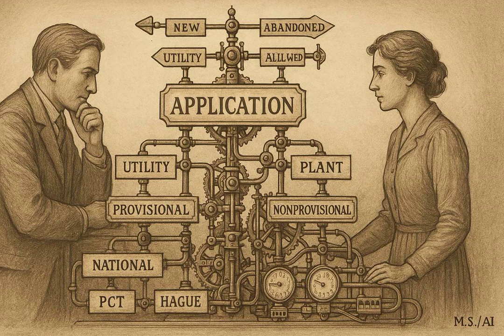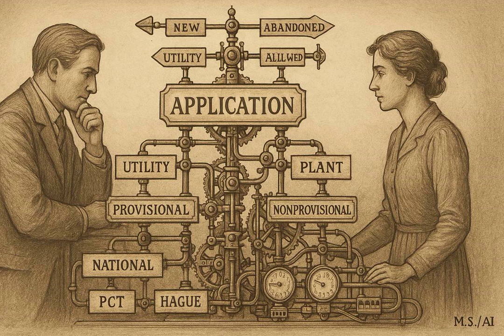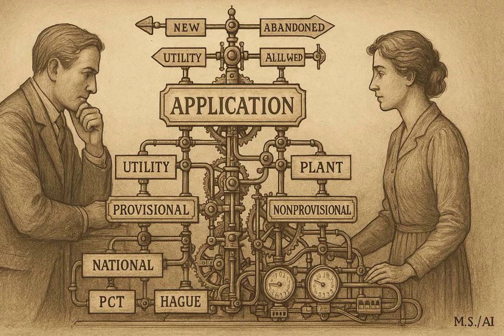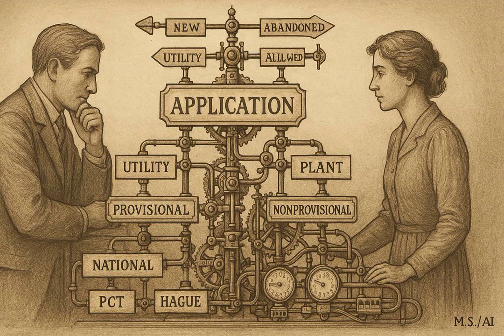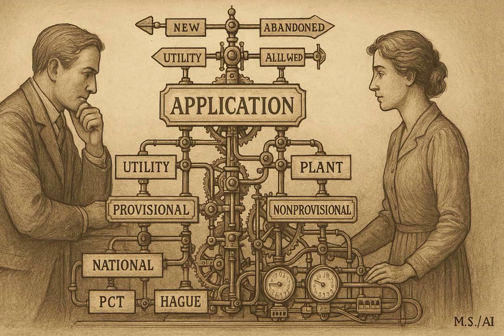MPEP 201 - Types of Applications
*MPEP 200 - Types and Status of Application; Benefit and Priority Claims (playlist, 11 videos)*

*Section Summary*
MPEP § 201: “Types of Applications” explains the fundamental categories of patent applications recognized under U.S. law and the statutory provisions that govern them. It distinguishes among utility applications under 35 U.S.C. 101, plant applications under 35 U.S.C. 161, and design applications under 35 U.S.C. 171, while noting that “utility” is the common term for patents on processes, machines, manufactures, or compositions of matter. The section outlines the specialized procedures for plant and design applications, details the structure and requirements for national applications under 35 U.S.C. 111, and clarifies the roles of provisional and nonprovisional filings. It also covers how international applications filed under the Patent Cooperation Treaty or Hague Agreement can designate the United States, their effects once entering national stage, and the distinctions in examination practice. In addition, the section defines general terms such as “original,” “continuing,” and “substitute” applications, and describes the rules governing provisional applications, including filing date requirements, abandonment timelines, and the limitations on claiming priority. Altogether, it provides a framework for understanding the different types of applications an inventor may file and the legal consequences of each.

*Illustration Explanation*
The image conveys how the chapter distinguishes the principal categories of patent applications (utility, design, plant) and their filing pathways (provisional or nonprovisional, national filings, and international routes via PCT and Hague), mapping them as an organized mechanical workflow.

*Creative Director*
Mike Sheppard